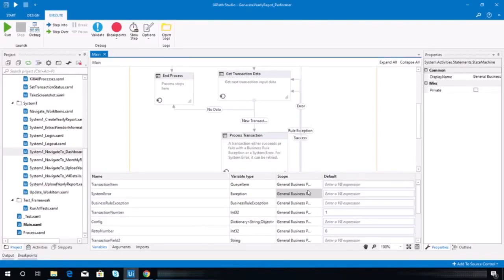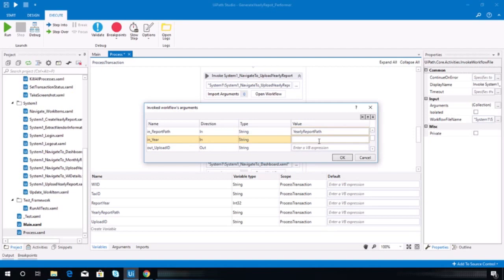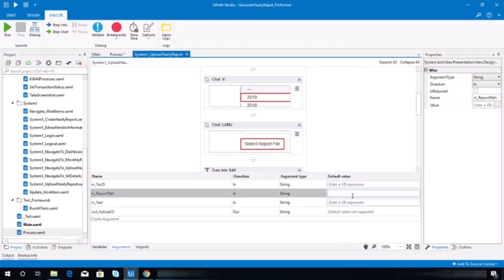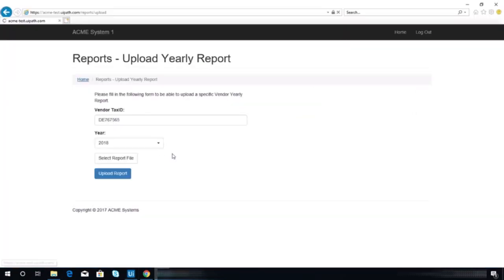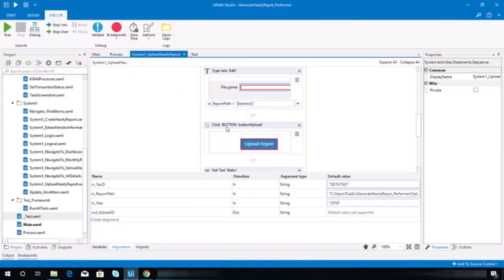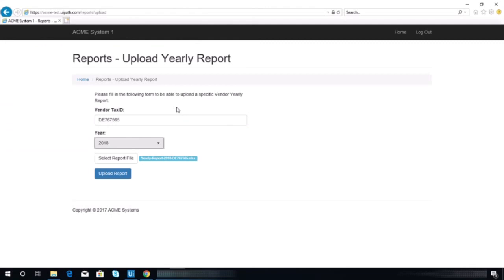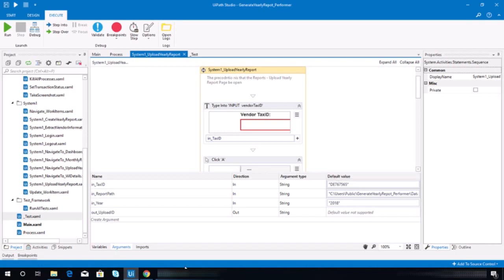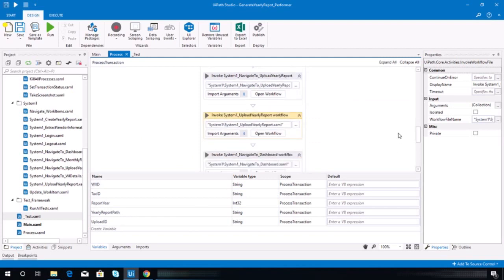008 - Generate Yearly Report - Performer | Upload Yearly Report Fix and Test